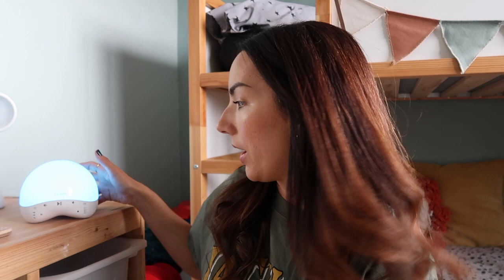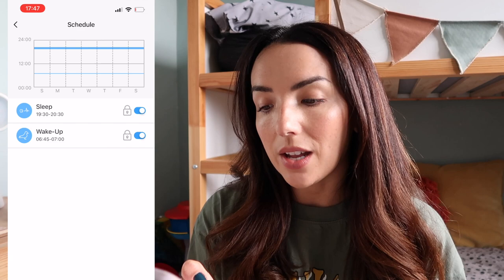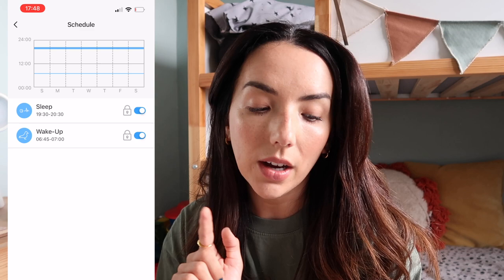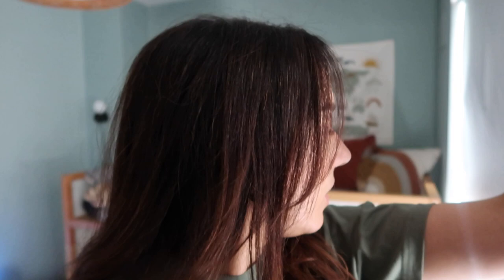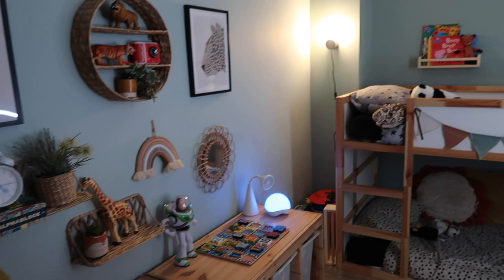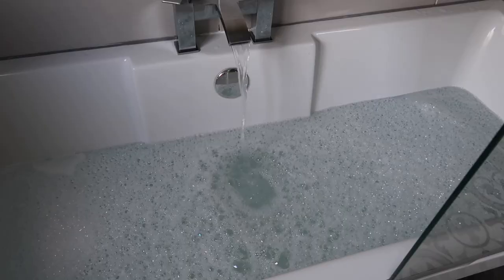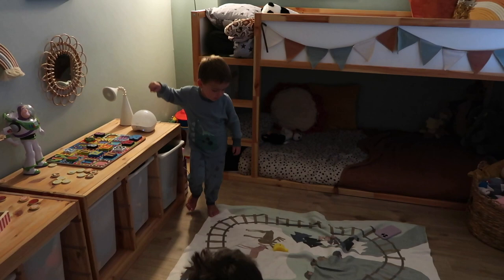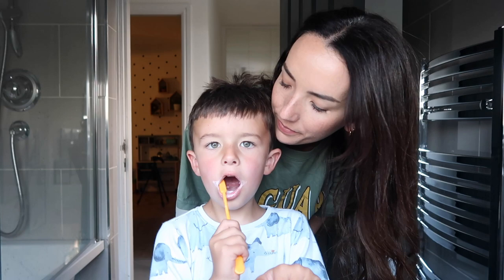BED TIME RESET! OUR NEW ROUTINE! | BED TIME ROUTINE 2 KIDS | Eilidh Wells AD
Please note that this code is only valid on Bonoch Amazon store.

Podcast: 'The Good Motherhood'